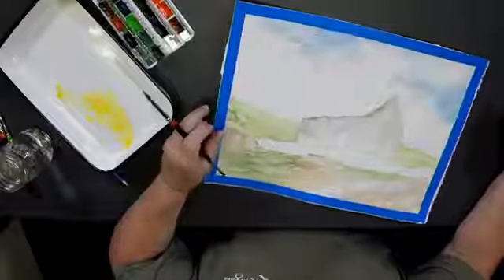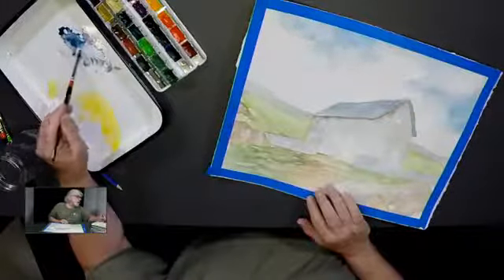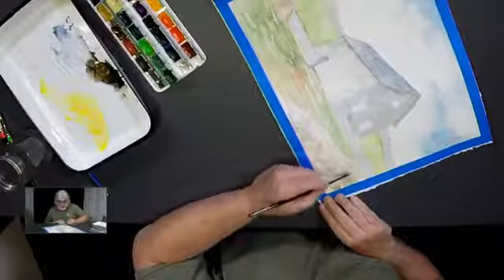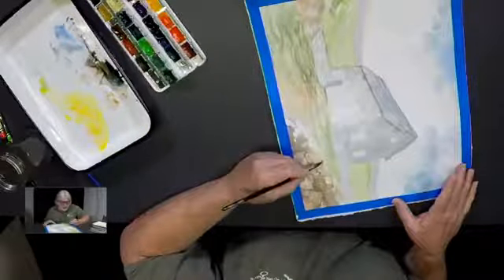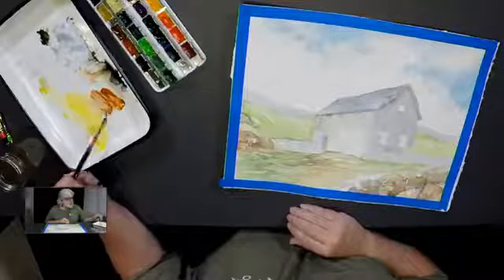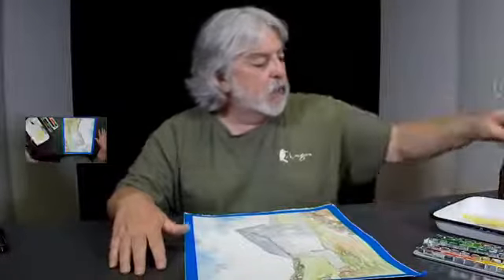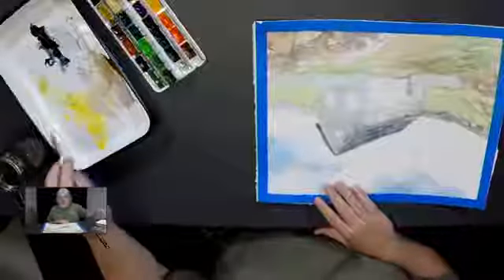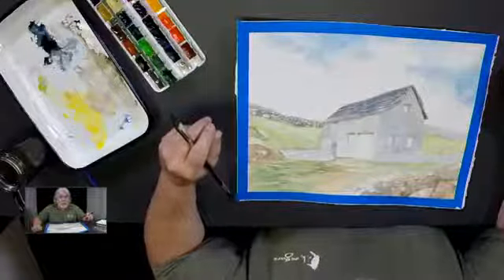How to Watercolor Paint an Old Stone Barn pt2 | Weekly Livestream Replay | R K McGuire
This is replay of part 2 of an ongoing livestream showing Keith watercolor an Old Stone Barn. The actual livestream is broadcasted on Facebook and the replay will be hosted here.